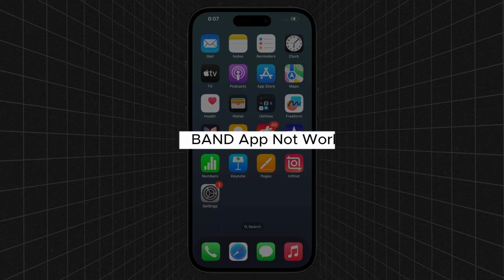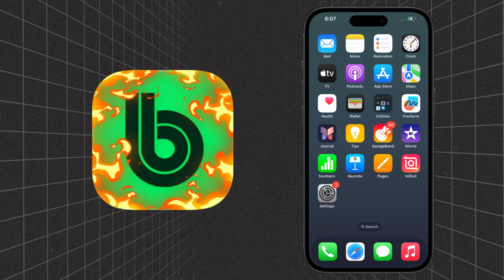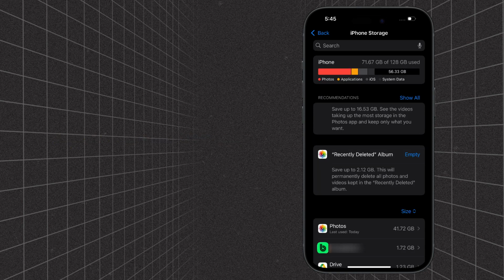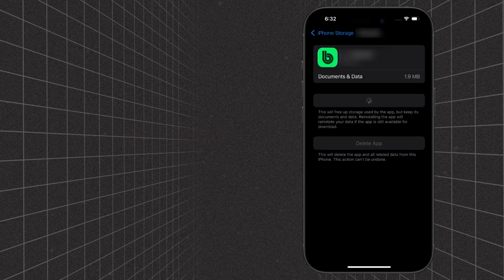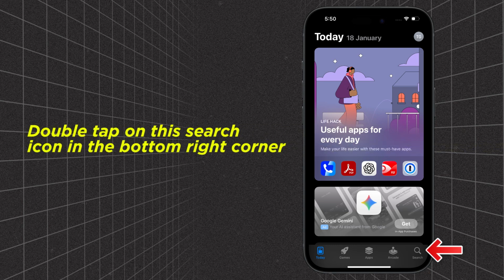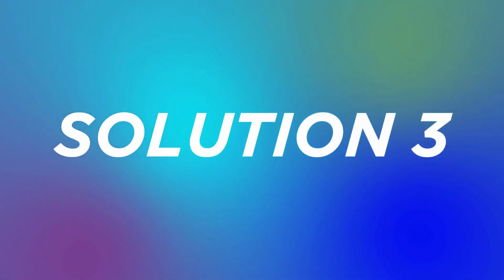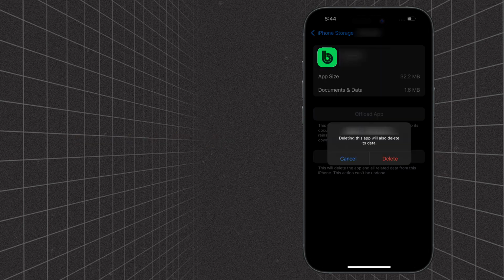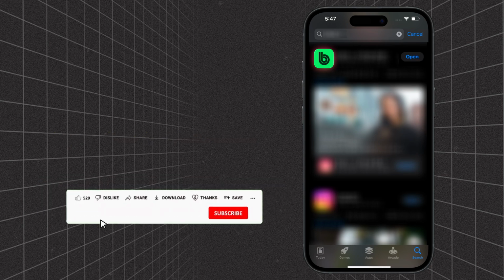BAND App Not Working: How to Fix BAND App Not Working